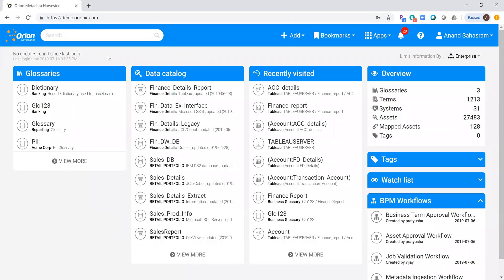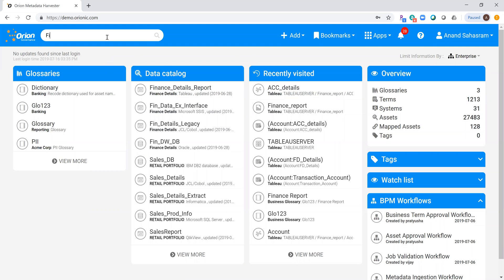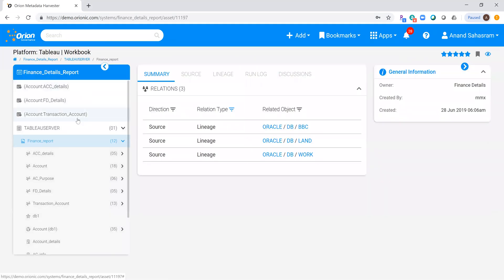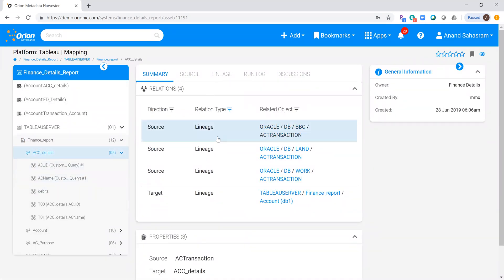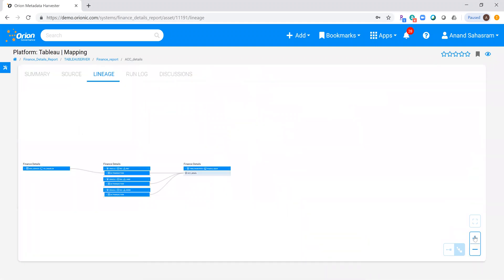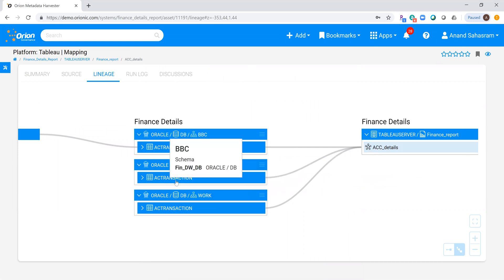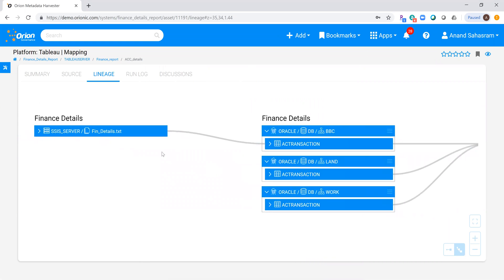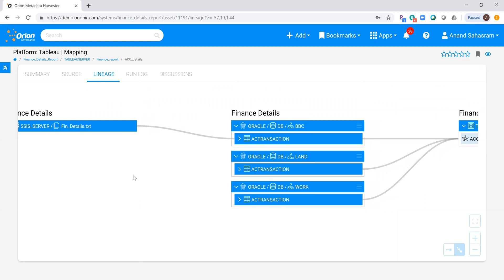Automated Data Lineage Solution from Orion Governance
LIVE DEMO - Tableau to Oracle DB to Flat file (upstream flow).  Search and find your DATA across all your databases in 1 minute.

5 Millions of codes scan in less than 5 hours.

See End-to-End Data Lineage with details, able to view all the transformations within the data source, and where data originates type/location.